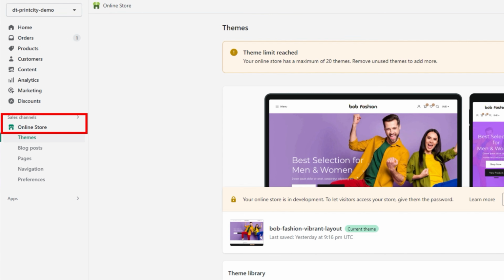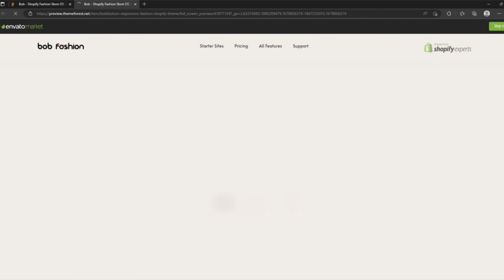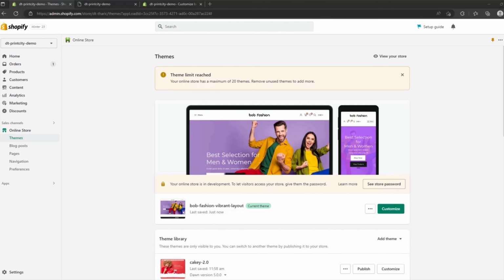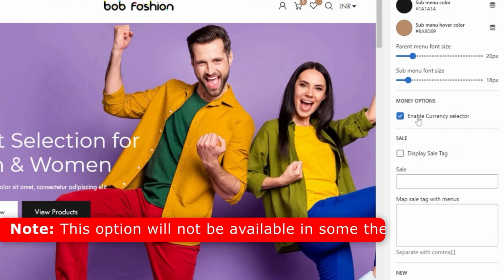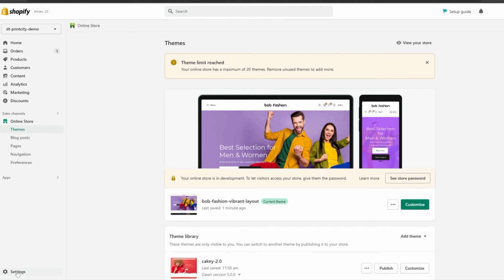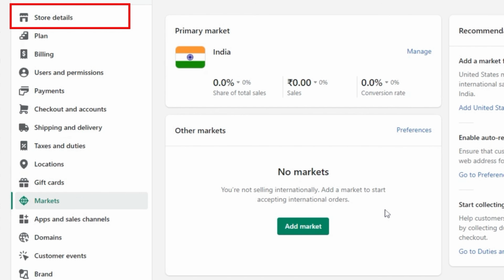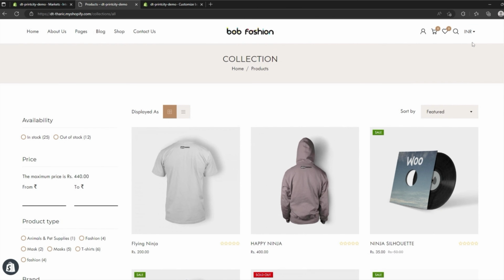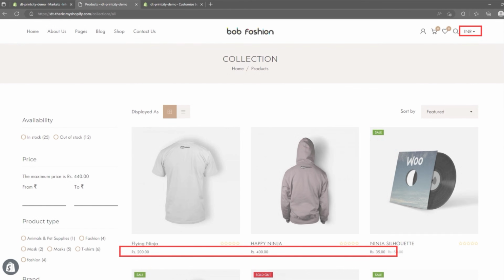How to add multiple currency in shopify 2.0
In this tutorial, we'll show you how to add multiple currencies to your Shopify store in just a few simple steps. We'll walk you through the process of enabling the currency selector and adding markets for different countries. With these changes, your customers can easily switch between currencies and see prices in their local currency. This tutorial is perfect for anyone looking to expand their business to new markets and increase sales.

In this video, we have explained how to add background color to any sections on your Shopify store.

Video Link:

 • RinkevichMusic - ...